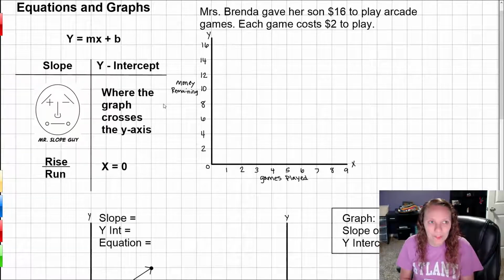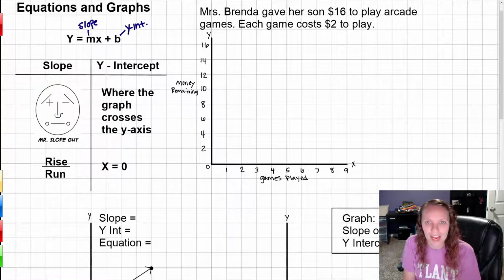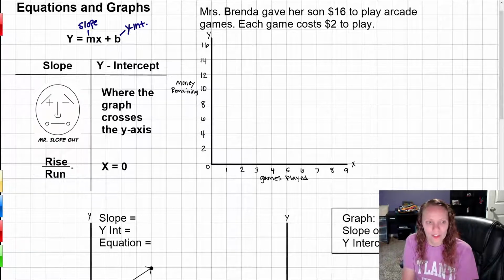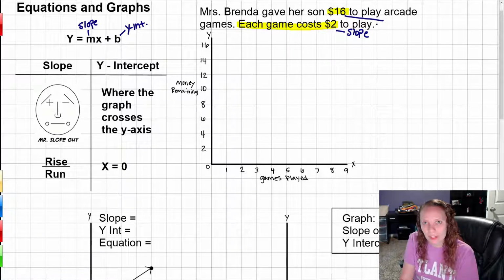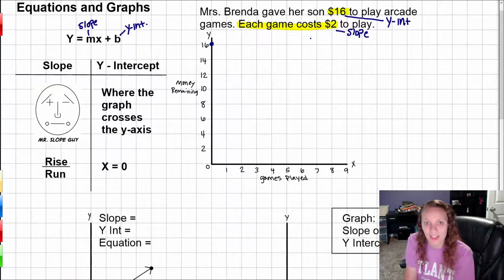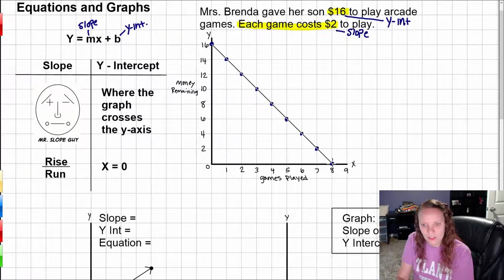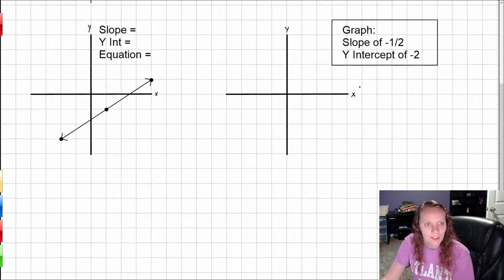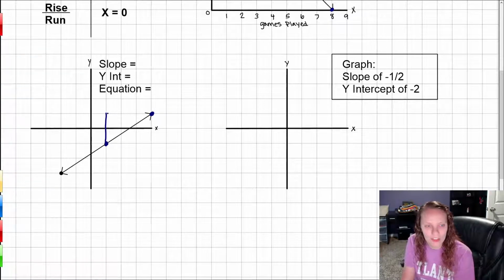Equations and Graphs